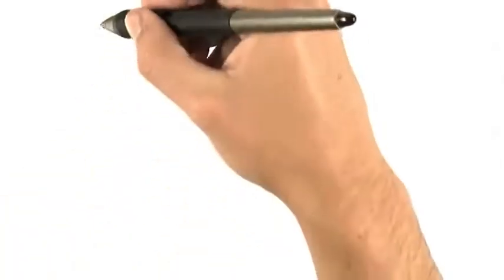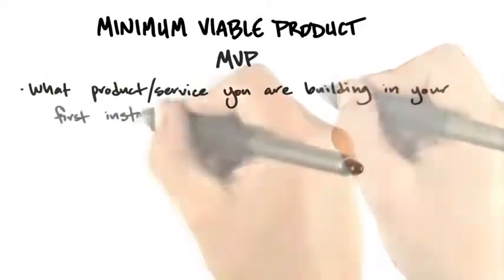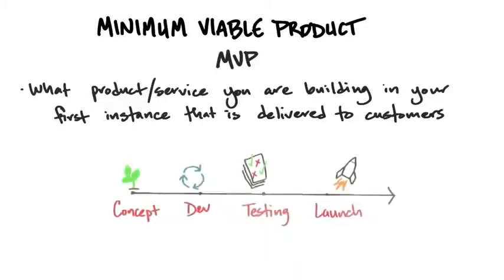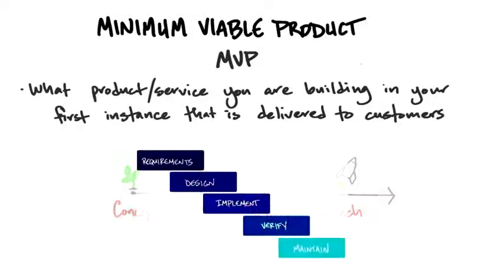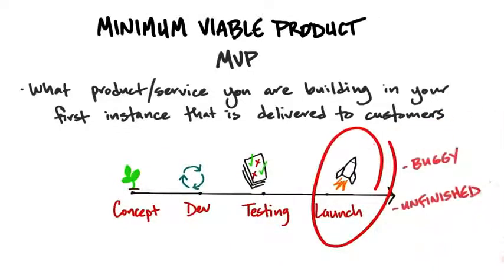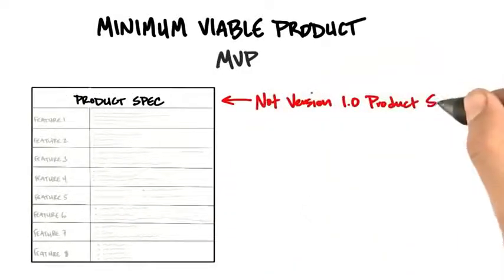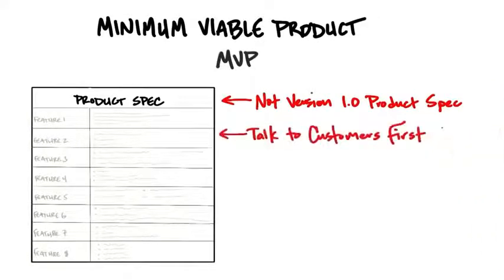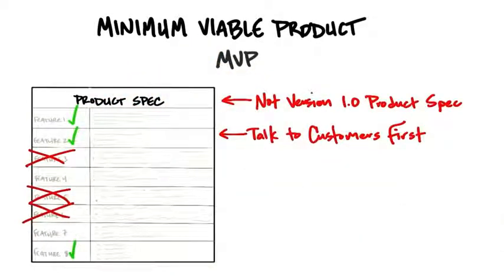B3 24 MVP